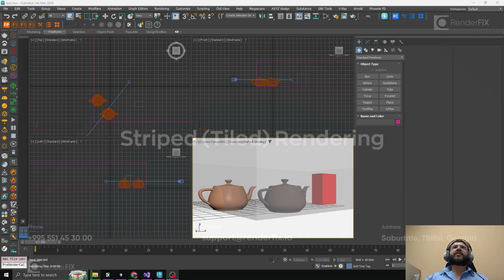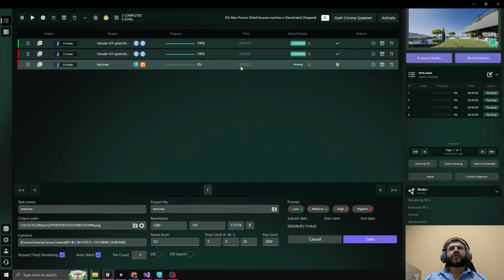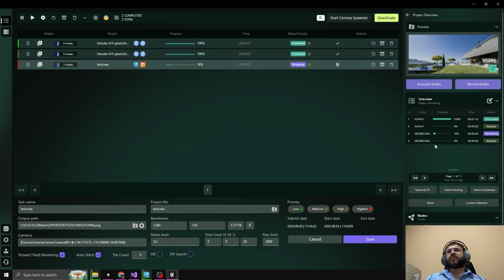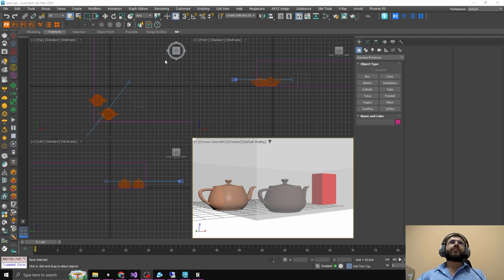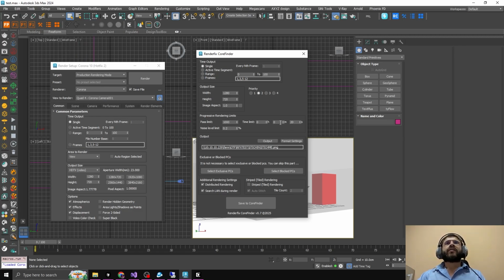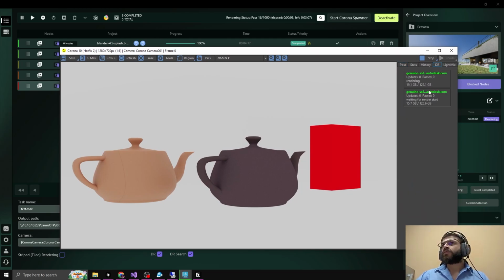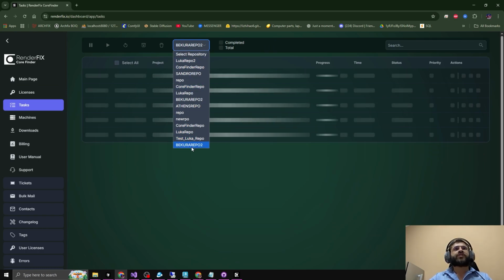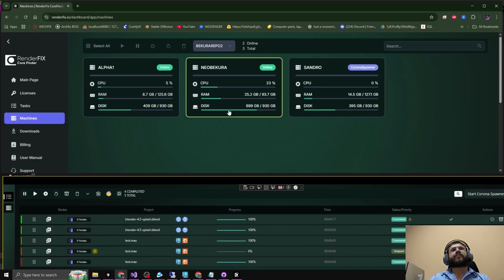CoreFinder Features - Striped Rendering, Corona DR, Online Monitoring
Renderfix CoreFinder v 1.2.4.0 Features Presentation

renderfix.io

00:00 - Striped Rendering
02:07 - Corona Distributed Rendering
03:59 - Online Monitoring